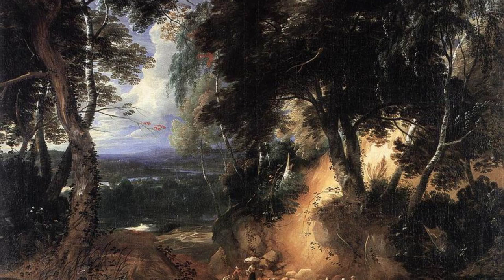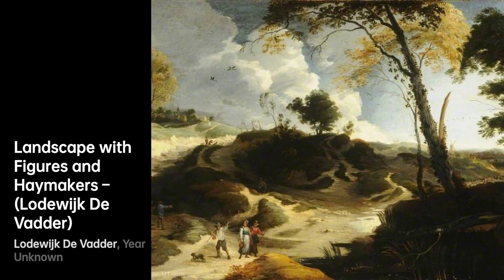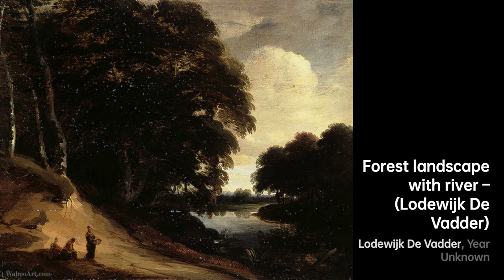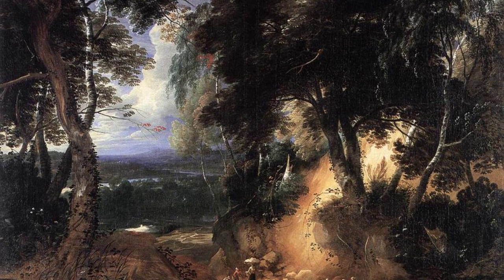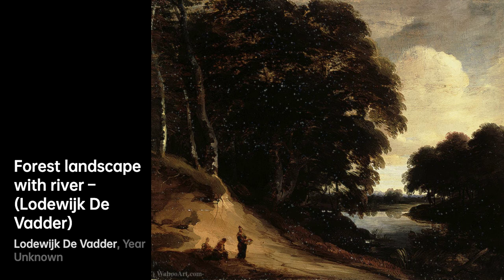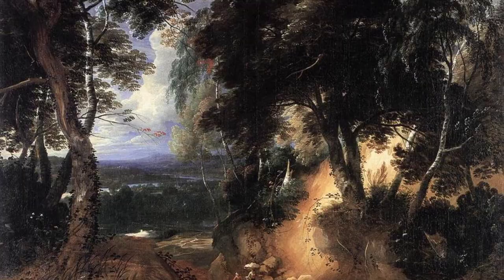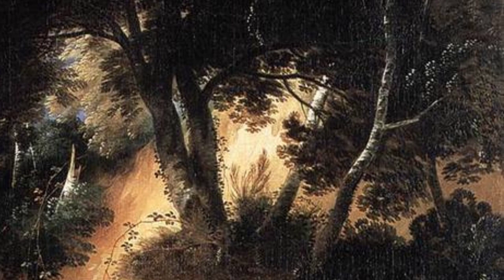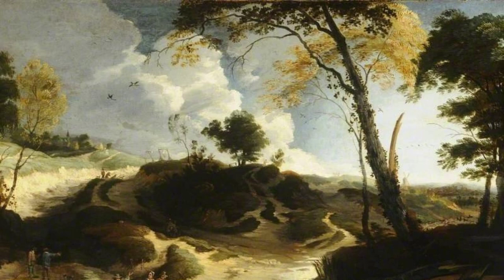Lodewijk de Vadder: Master of Naturalistic Landscapes｜Artist Biography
Lodewijk de Vadder, born in 1605, was a Flemish Baroque landscape painter

A biography of Lodewijk de Vadder.LodewijkdeVadder artist Biography VIS artist 8139